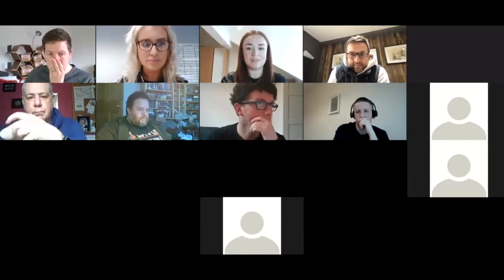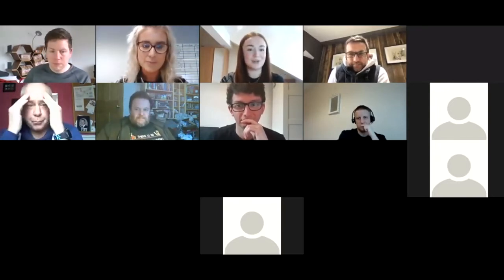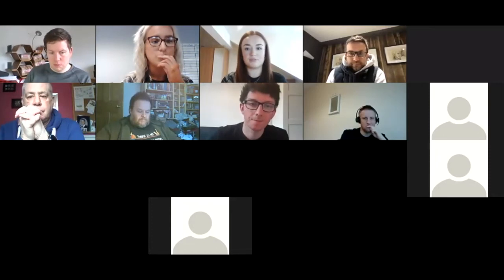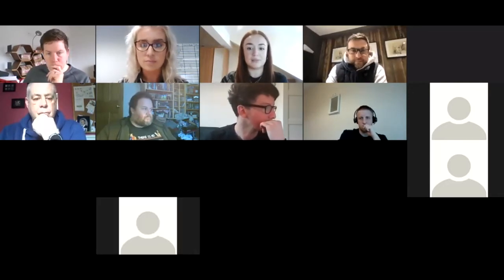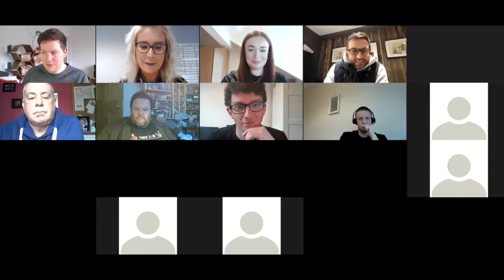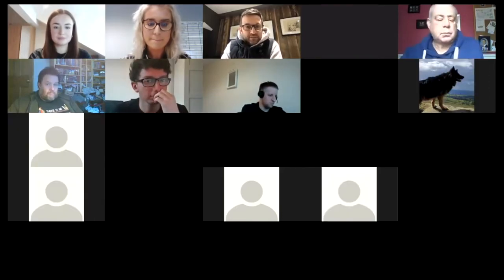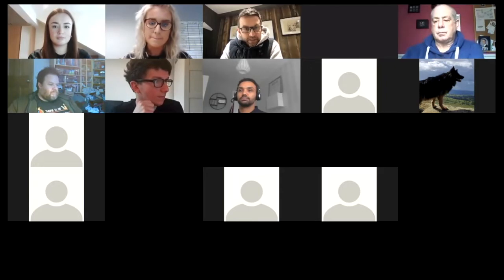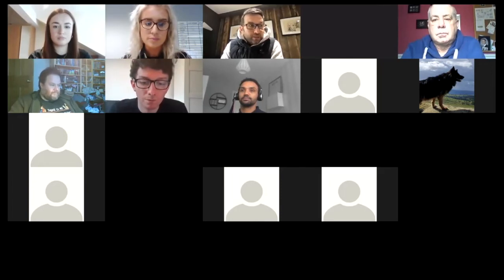TechSessions: Many Ways to Skin a Cat - Connecting and Securing Cloud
Sophie Dimelow hosts Neil Briscoe, Chief Technology Officer at Cloud Gateway, as they discuss the ‘Many ways to Skin a Cat – Connecting and Securing Cloud’.

Topics covered include:

✔How to connect your environments from a networking perspective
✔Connectivity mechanisms
✔Scenarios including the pros and cons